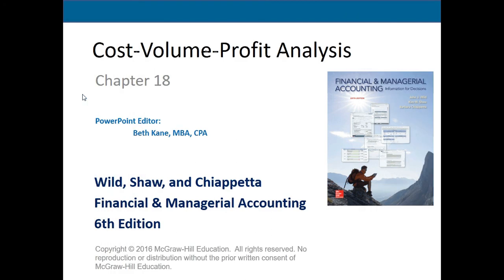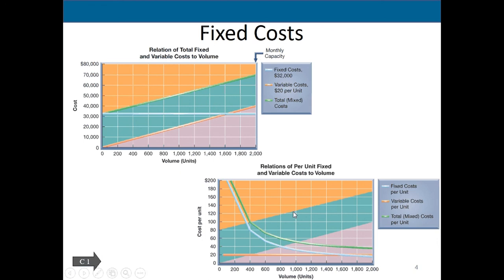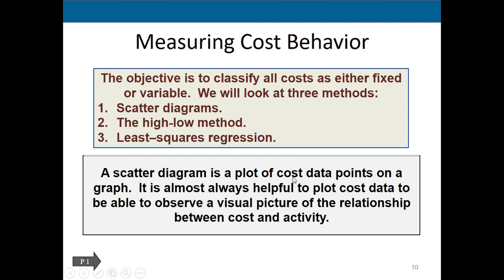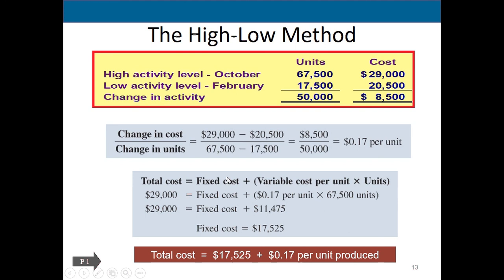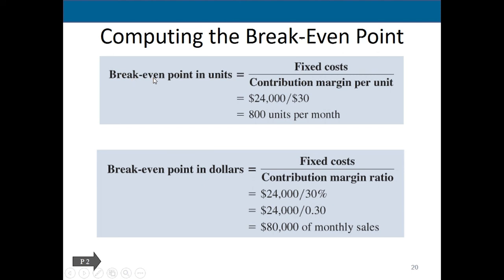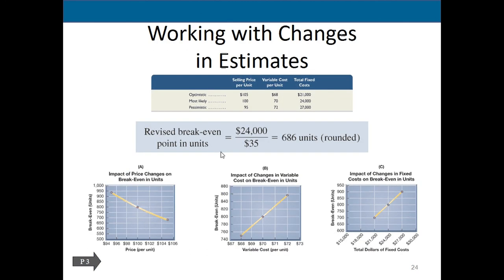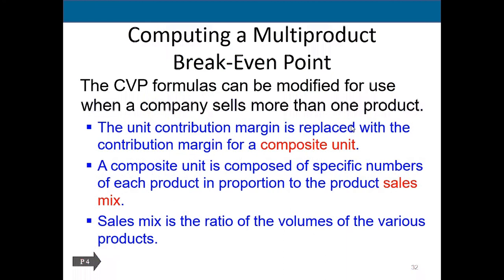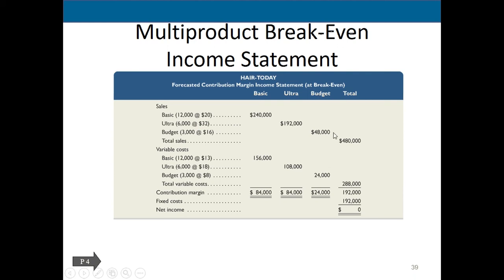Ch 18 Lecture